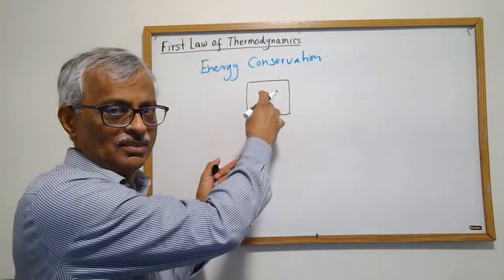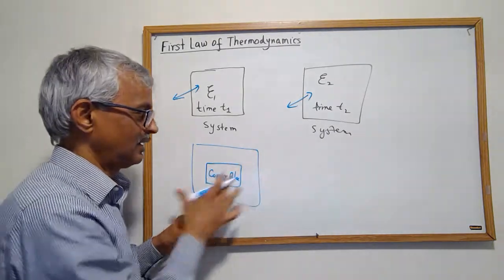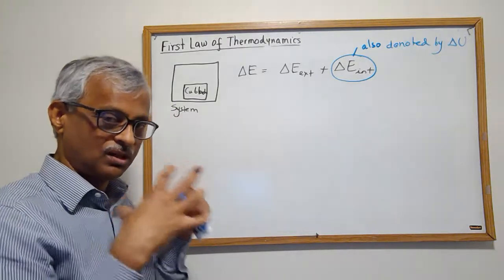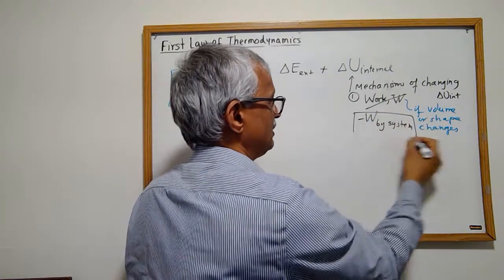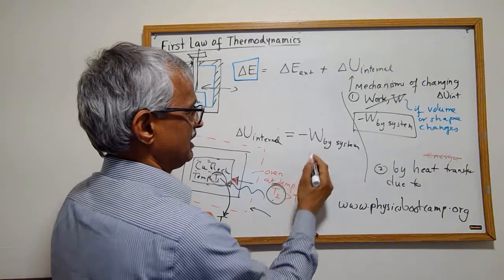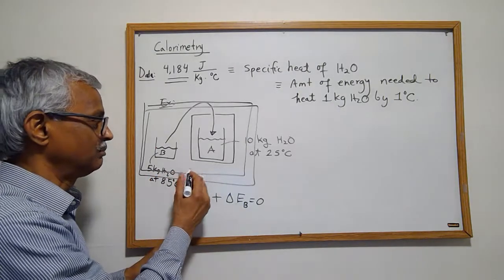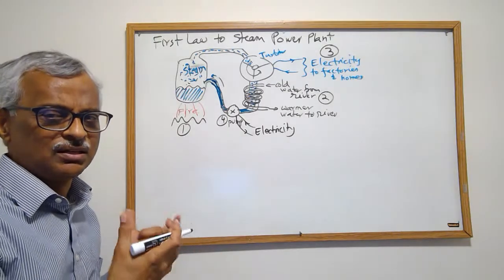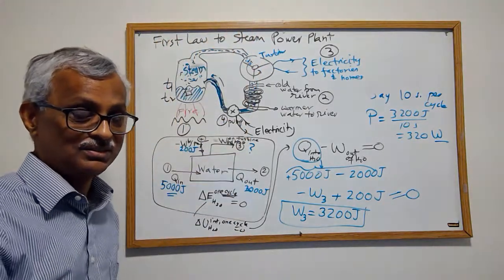First Law of Thermodynamics and Applications to Calorimetry and Power Plant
General principle of conservation of energy is explained and two example applications are given.